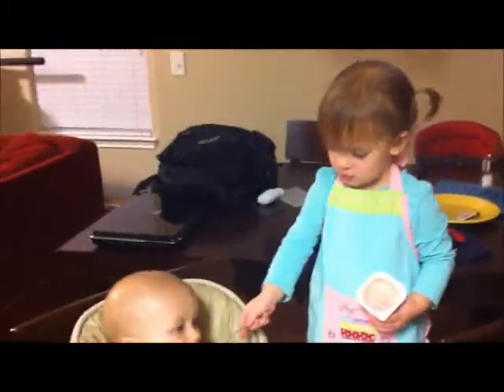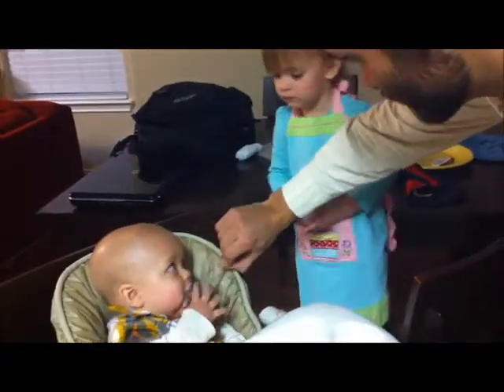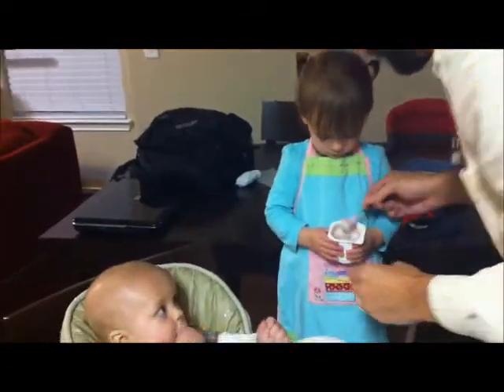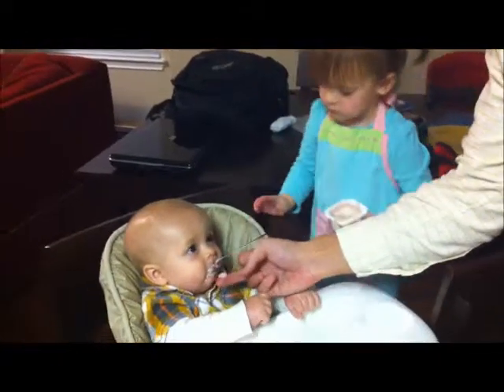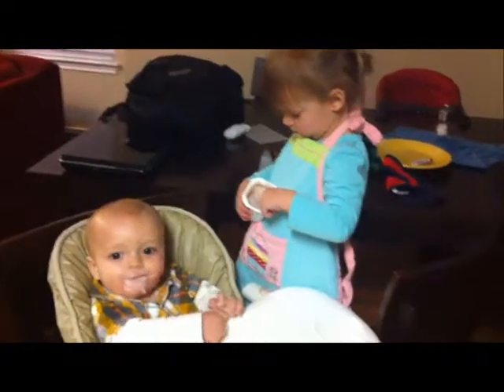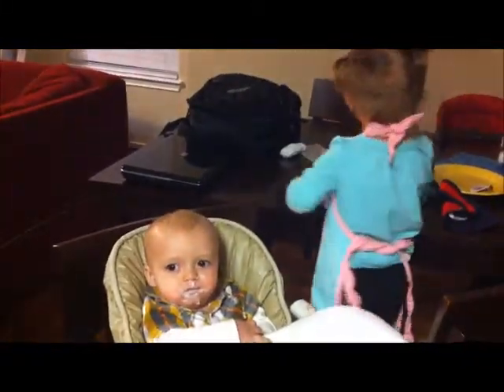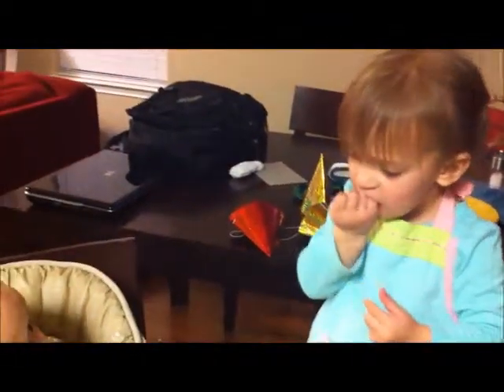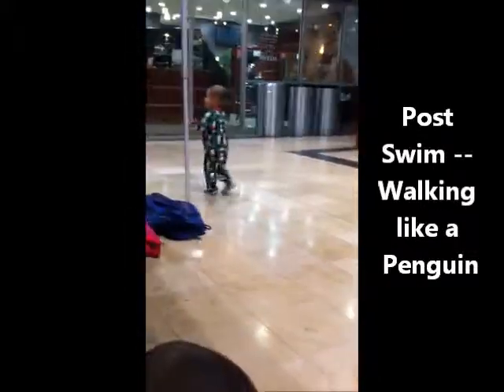Kalahurka Kiddos -- Amelia Helps with Billy Feeding (Kalahurka Kiddos -- February 2012)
Amelia 2 years, Billy 8 mos.